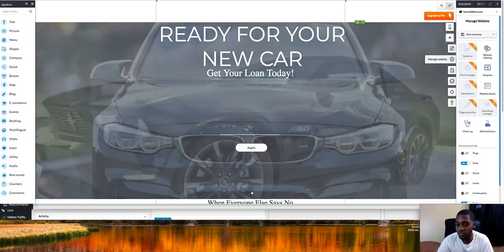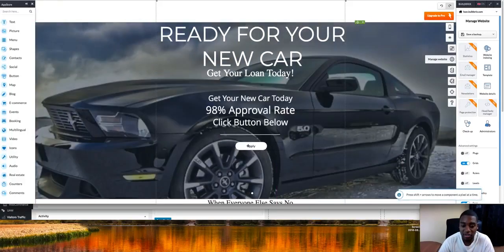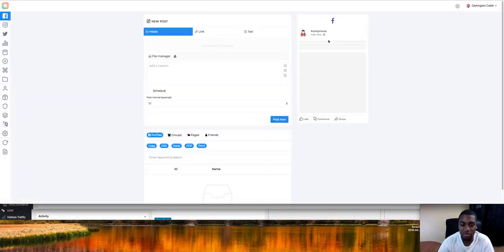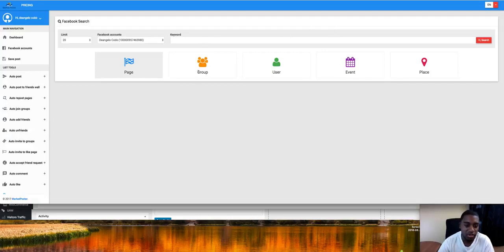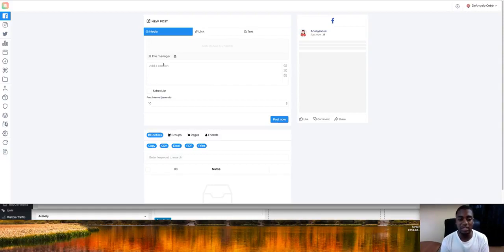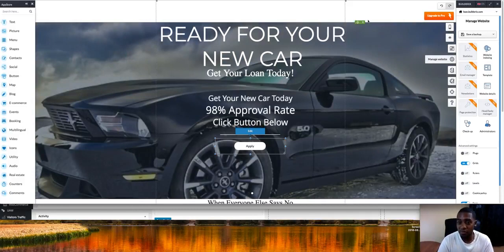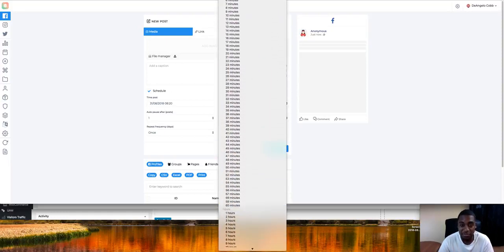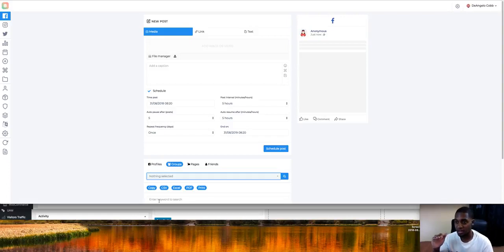make 50 a day with cpa-what is affiliate marketing and how does it work 2018